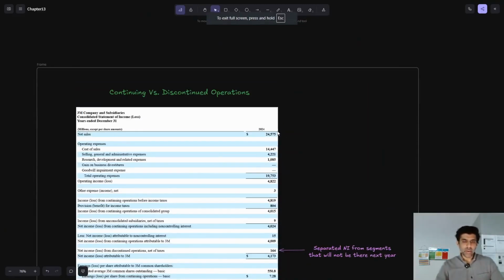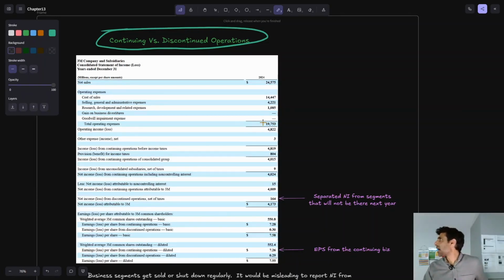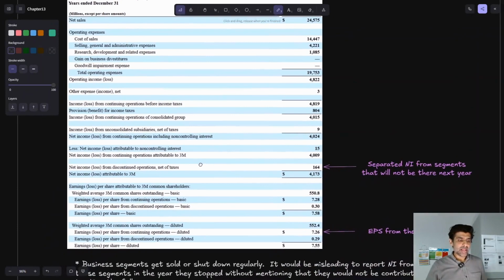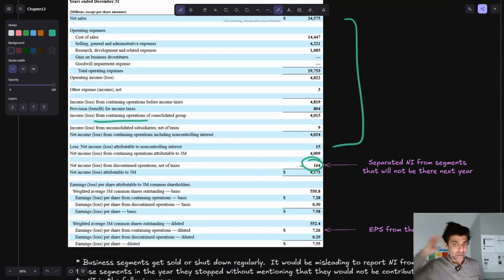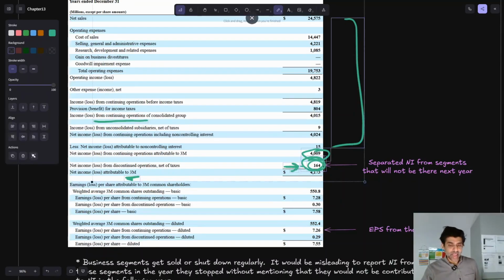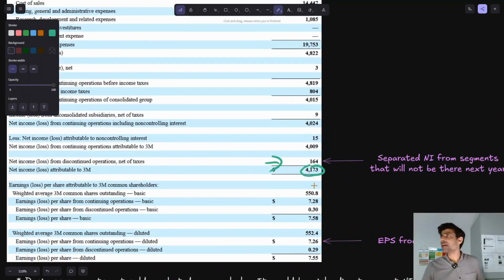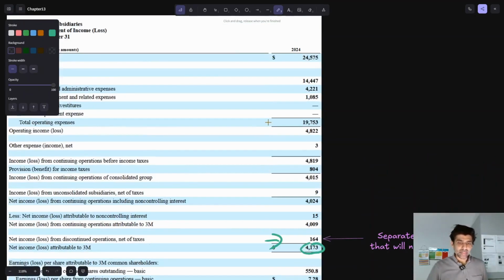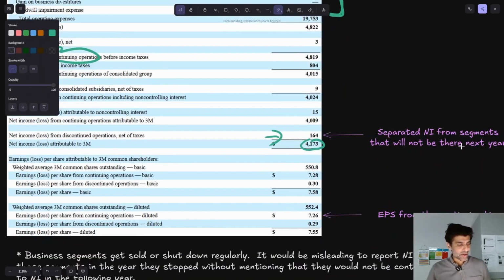Chapter 13 - Part 12 - Continuing vs Discontinued Operations on the Income Statement